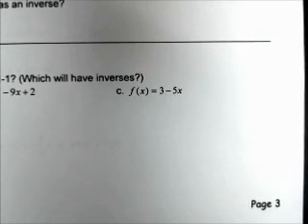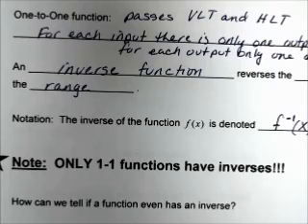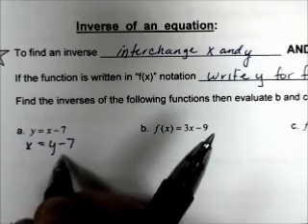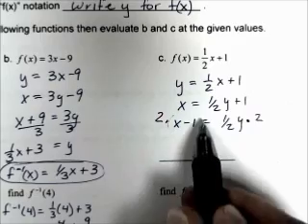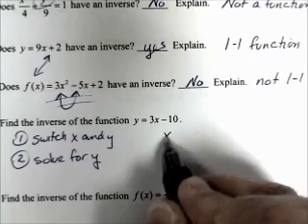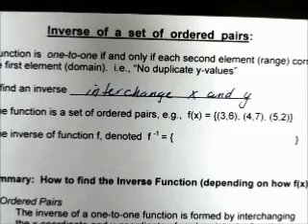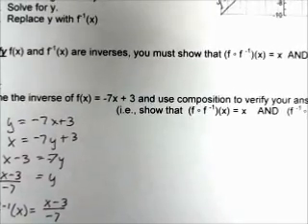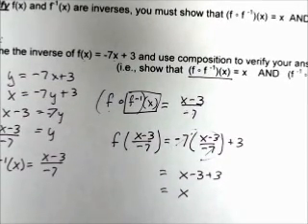Alg2 c4 8 inverse functions Np3 5